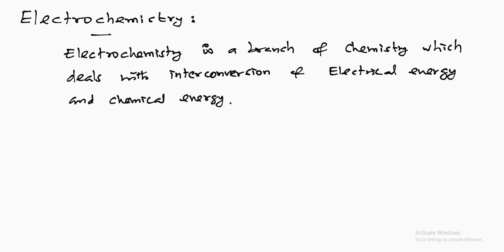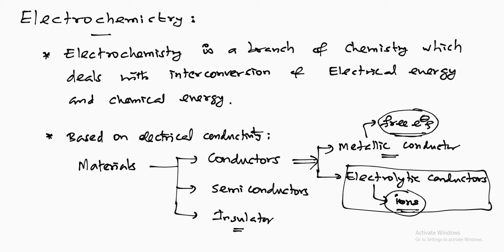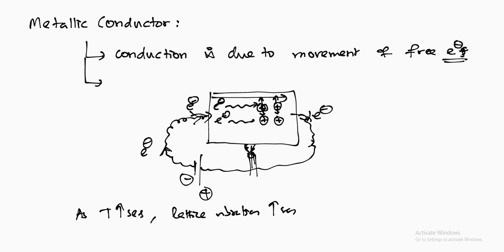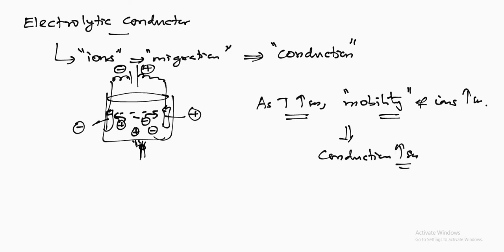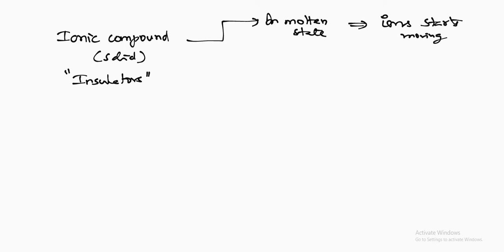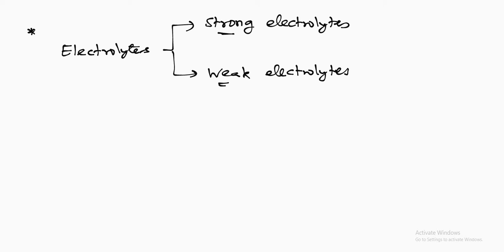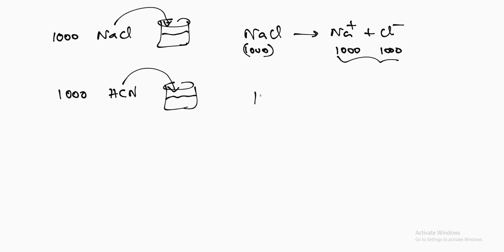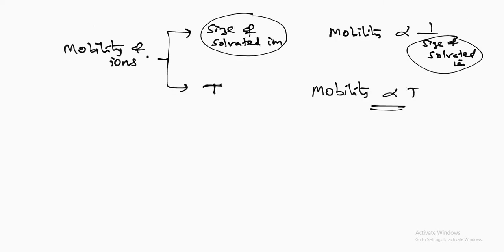ELECTROCHEMISTRY - PART 1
CBSE CLASS 12 - NEET - JEE - JAM - CSIR - CHEMISTRY